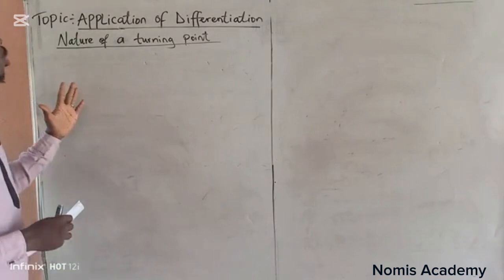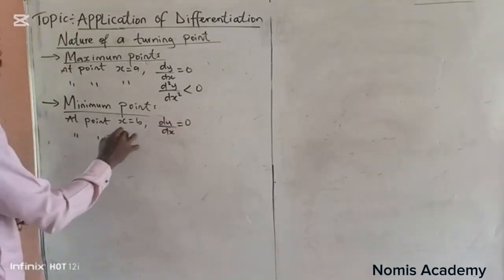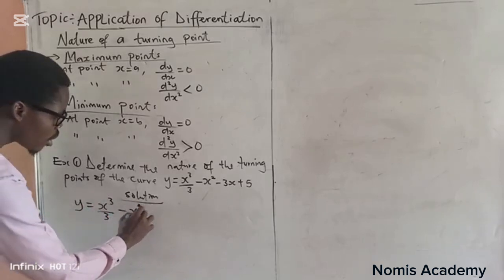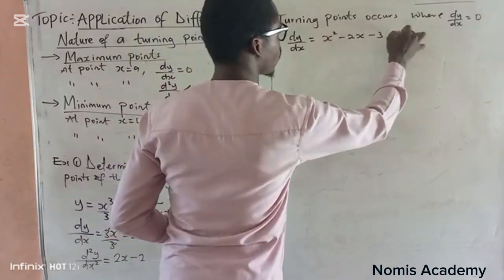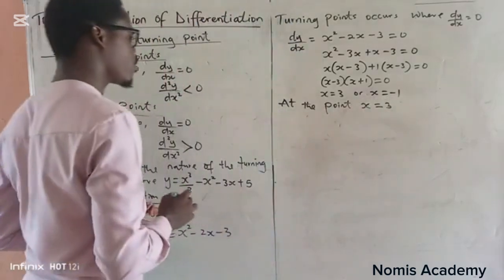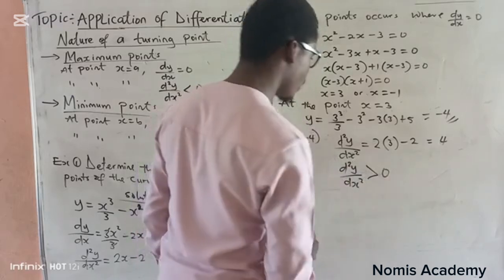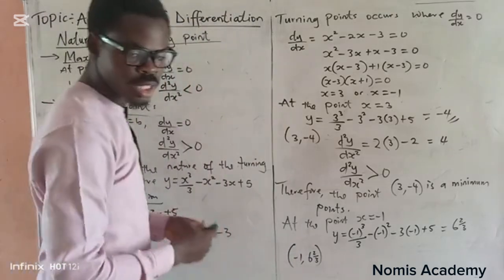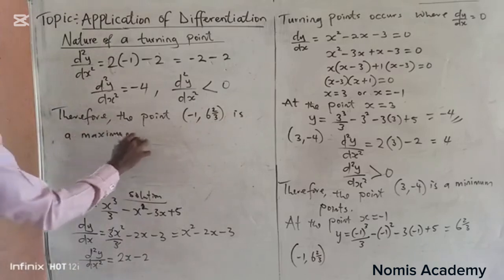Nature of a Turning Point (Application of Differentiation)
Here we look at the nature of a turning as an application of differentiation.